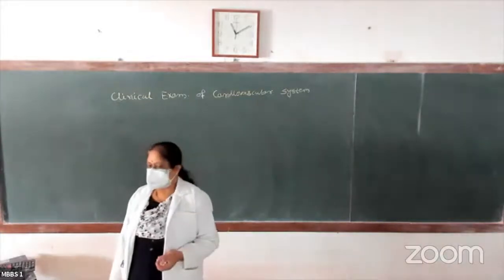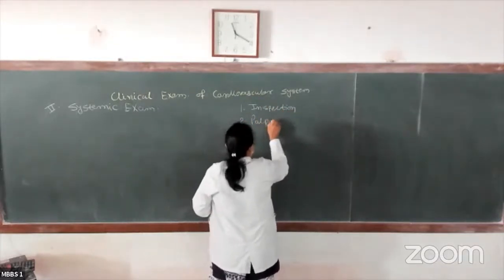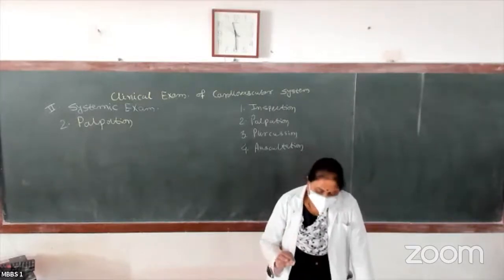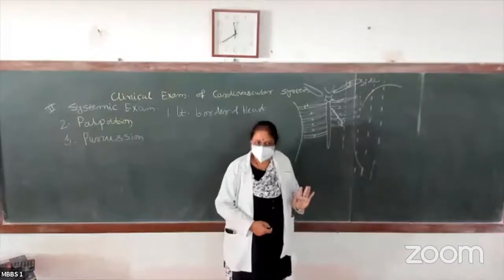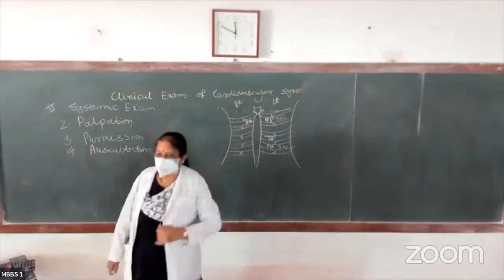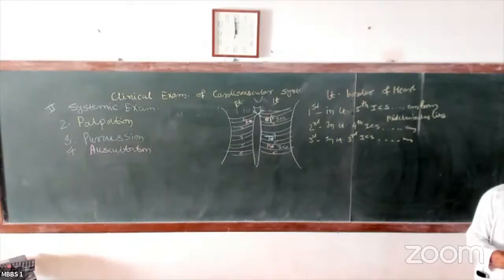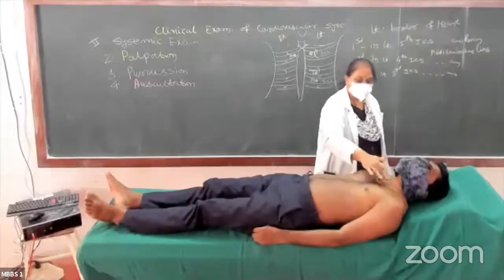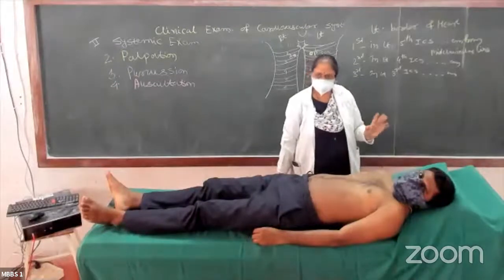1st Year MBBS